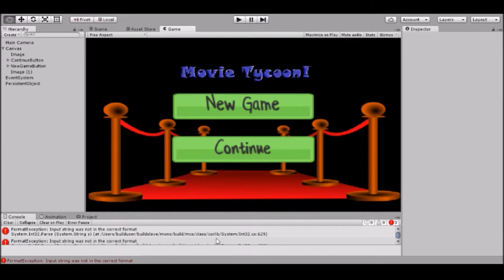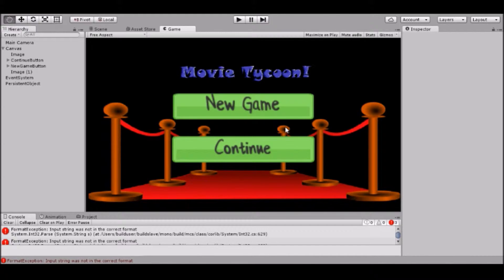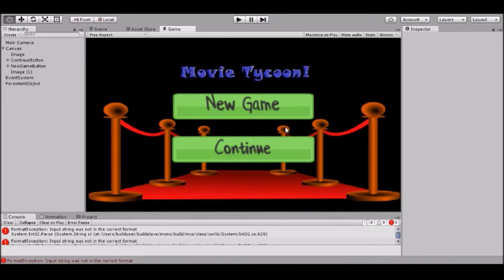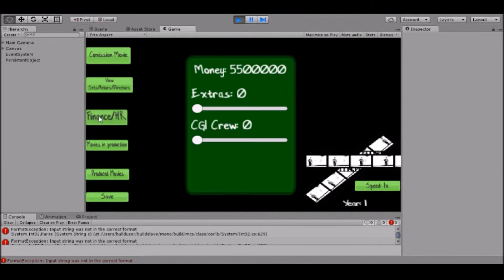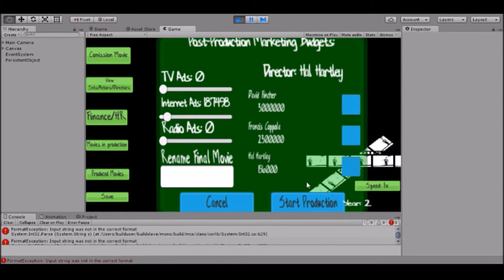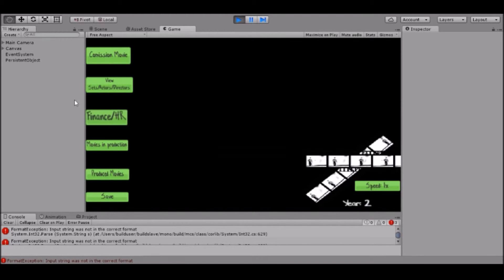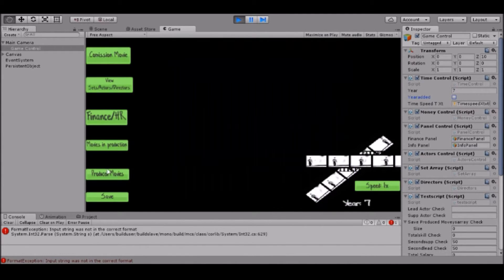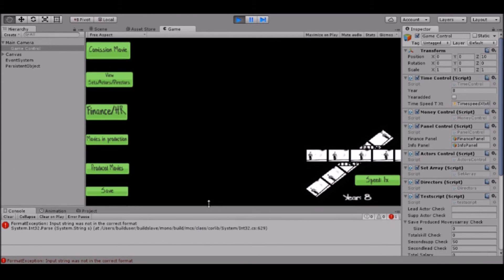Simple Text Based Movie Tycoon Unity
I just show off the game in this video and the basics of how to play. I hope to make some tutorials on how to make your own text based tycoon soon.